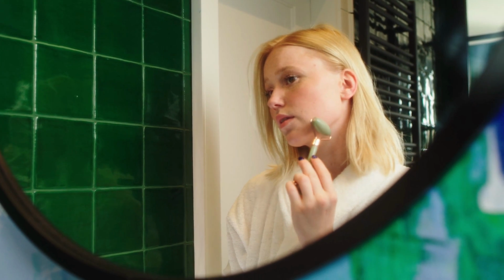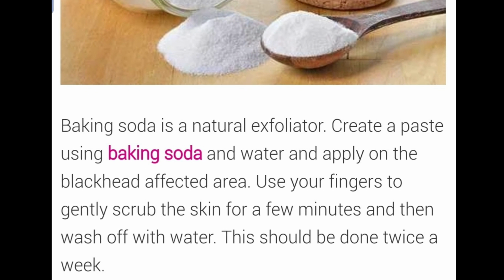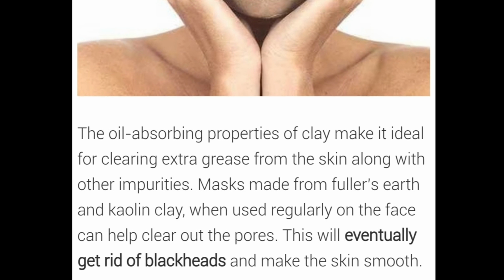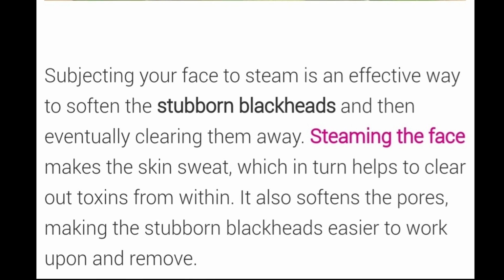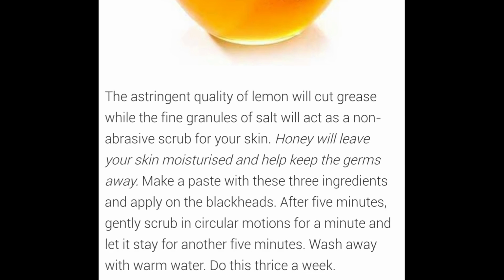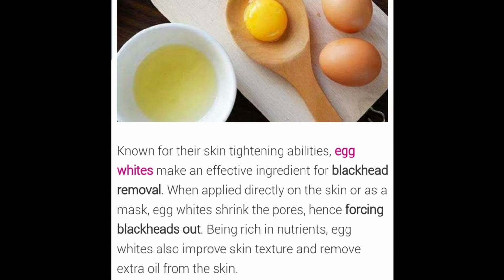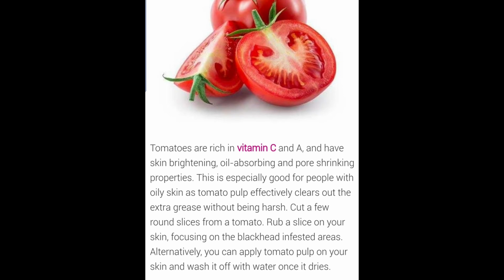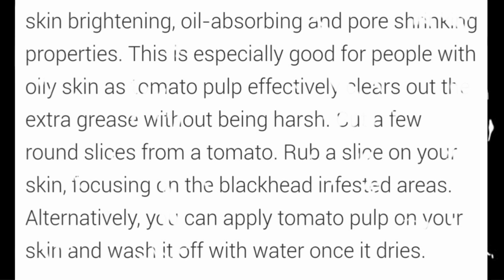Home remedies for blackheads | How to Remove Blackheads Naturally | Health Benefits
Blackheads can be minimised and even eliminated with the use of right ingredients. Here are some natural ways and home remedies for getting rid of those pesky blackheads.

1. Baking soda: Baking soda is a natural exfoliator. Create a paste using baking soda and water and apply on the blackhead affected area. Use your fingers to gently scrub the skin for a few minutes and then wash off with water. This should be done twice a week.

2. Clay: The oil-absorbing properties of clay make it ideal for clearing extra grease from the skin along with other impurities. Masks made from fuller’s earth and kaolin clay, when used regularly on the face can help clear out the pores. This will eventually get rid of blackheads and make the skin smooth.
3. Steaming: Subjecting your face to steam is an effective way to soften the stubborn blackheads and then eventually clearing them away. Steaming the face makes the skin sweat, which in turn helps to clear out toxins from within. It also softens the pores, making the stubborn blackheads easier to work upon and remove.

4. Lemon, salt and honey: The astringent quality of lemon will cut grease while the fine granules of salt will act as a non-abrasive scrub for your skin. Honey will leave your skin moisturised and help keep the germs away. Make a paste with these three ingredients and apply on the blackheads. After five minutes, gently scrub in circular motions for a minute and let it stay for another five minutes. Wash away with warm water. Do this thrice a week.

5. Egg white mask: Known for their skin tightening abilities, egg whites make an effective ingredient for blackhead removal. When applied directly on the skin or as a mask, egg whites shrink the pores, hence forcing blackheads out. Being rich in nutrients, egg whites also improve skin texture and remove extra oil from the skin.

6. Tomato: Tomatoes are rich in vitamin C and A, and have skin brightening, oil-absorbing and pore shrinking properties. This is especially good for people with oily skin as tomato pulp effectively clears out the extra grease without being harsh. Cut a few round slices from a tomato. Rub a slice on your skin, focusing on the blackhead infested areas. Alternatively, you can apply tomato pulp on your skin and wash it off with water once it dries.

0

0